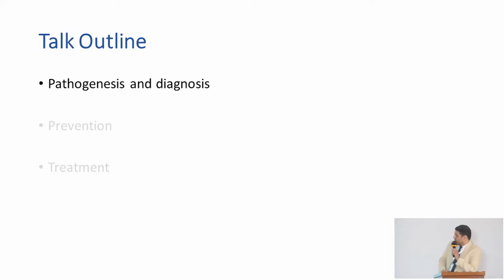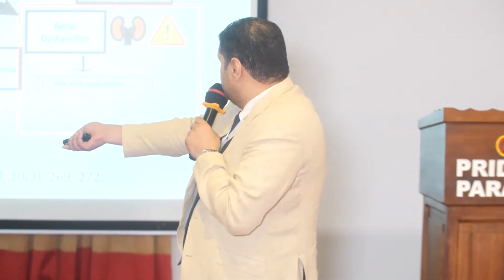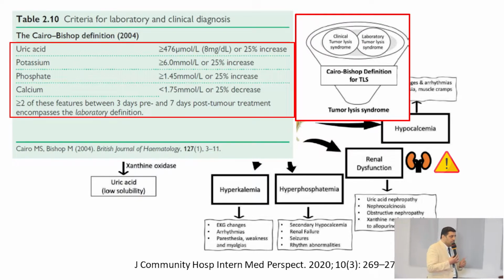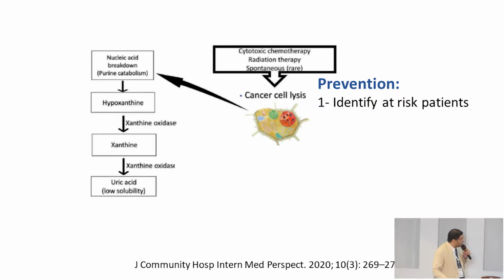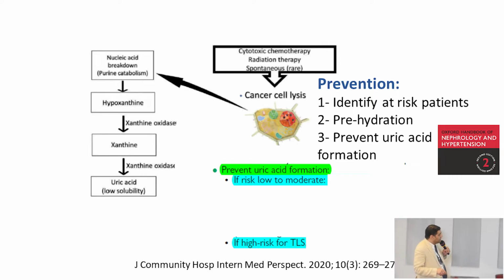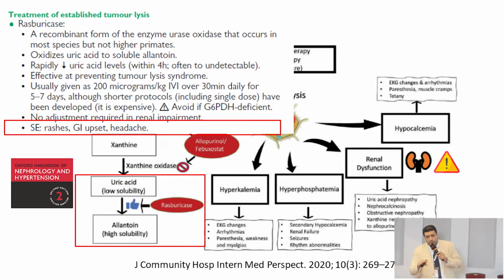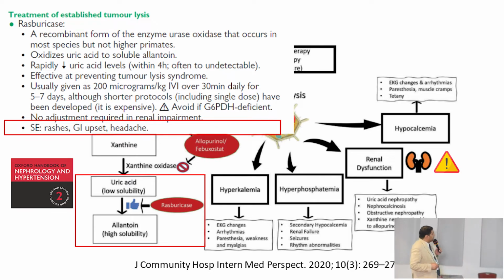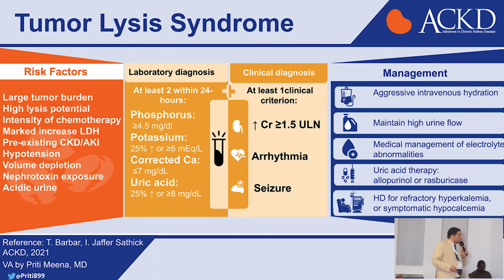Prof.MOHAMED.A.GAWAD :TUMOR LYSIS SYNDROME